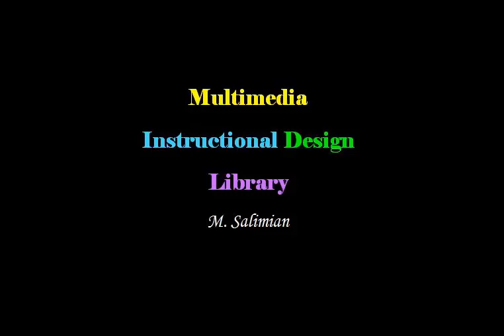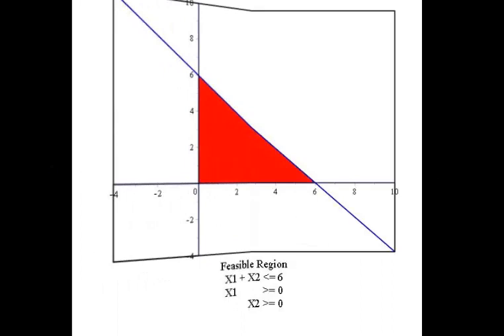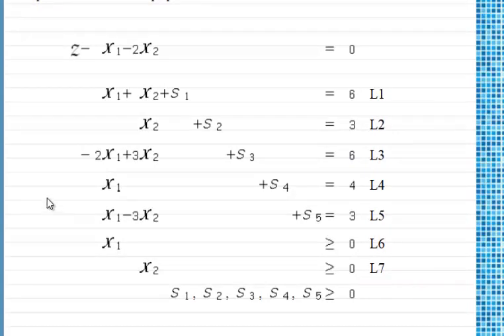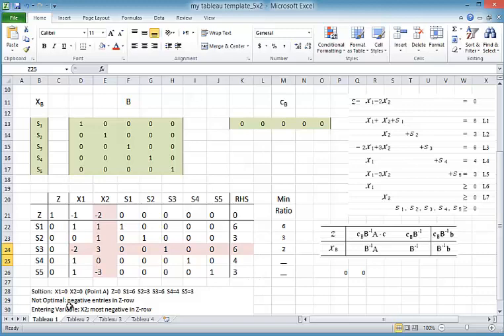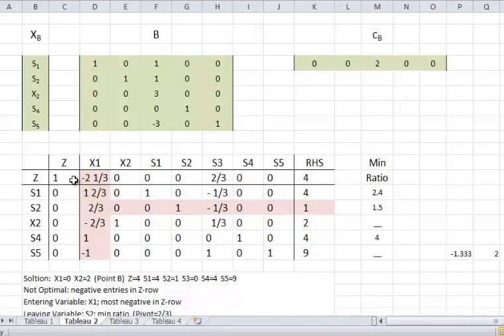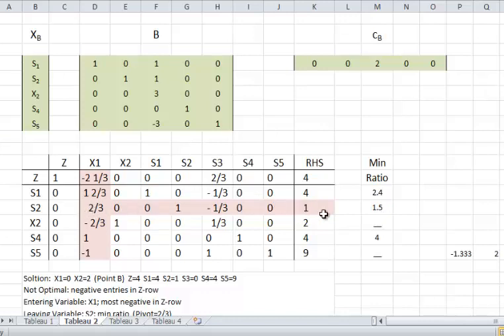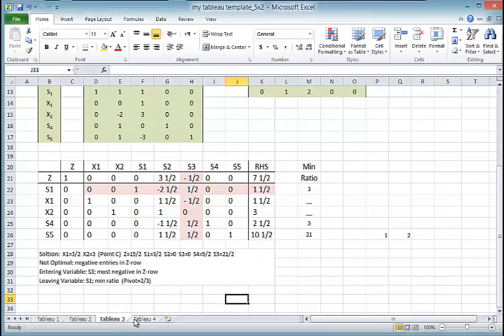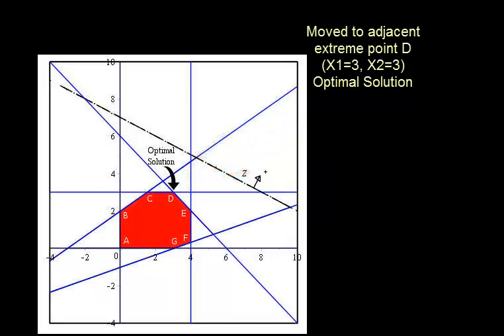Sample Solved LP Problem - Graphical and Simplex Method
This video is a sample solved LP problem by both graphical and Simplex methods. It also includes demonstration of of extreme points and adjacent extreme points.